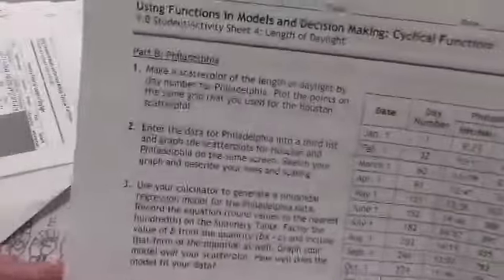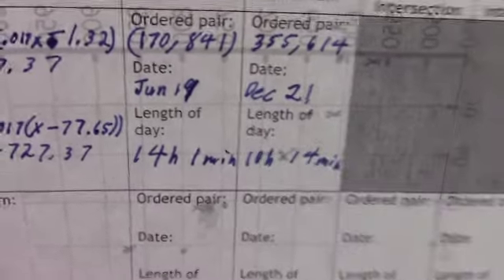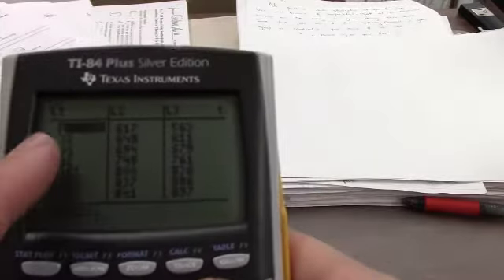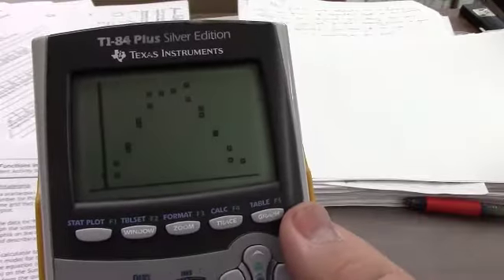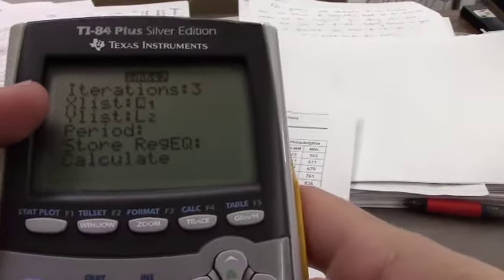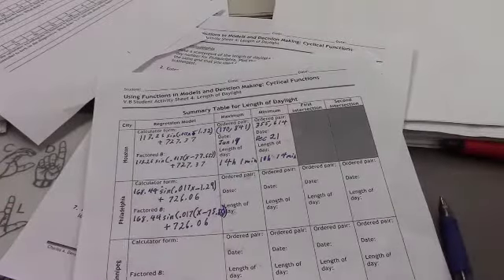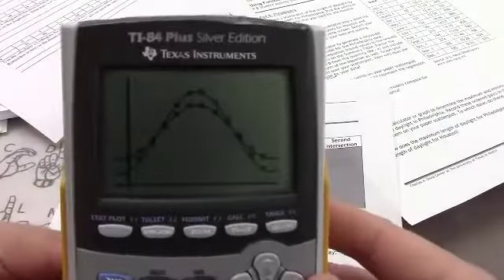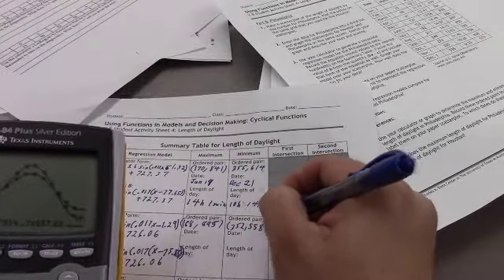02-03-2014 Length of Daylight part B